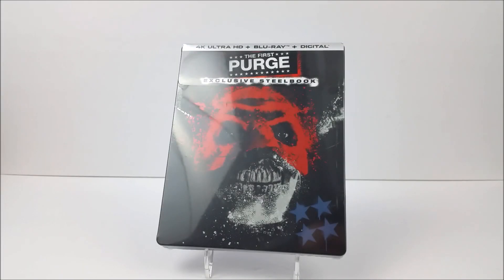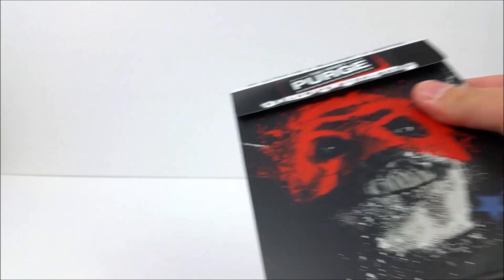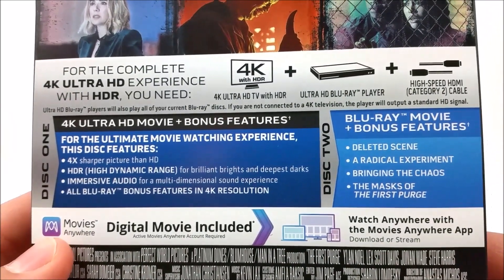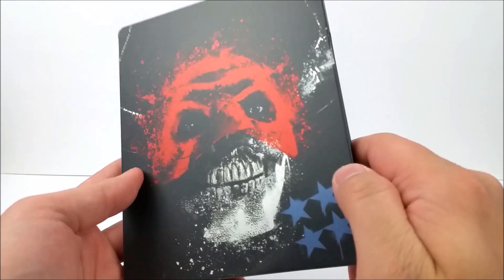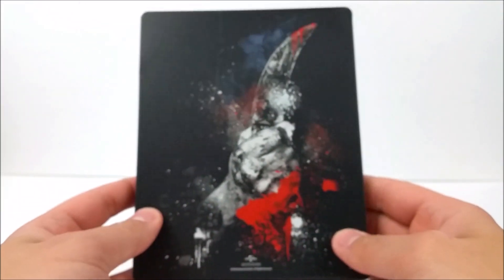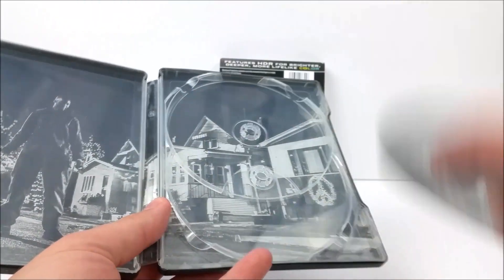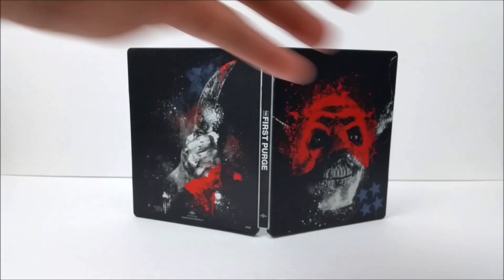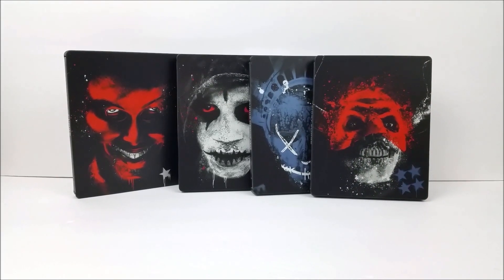The First Purge Best Buy Exclusive 4K+2D Blu-ray SteelBook Unboxing